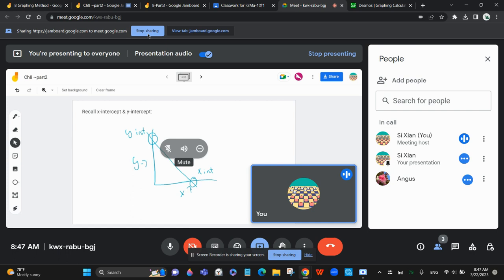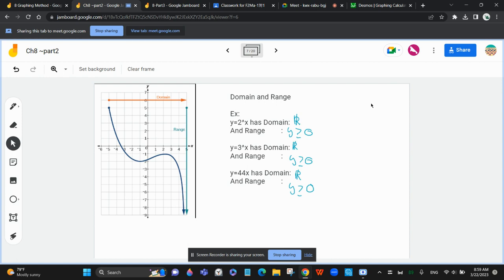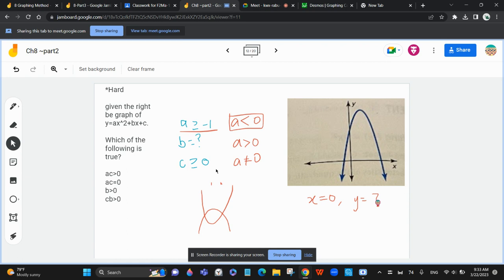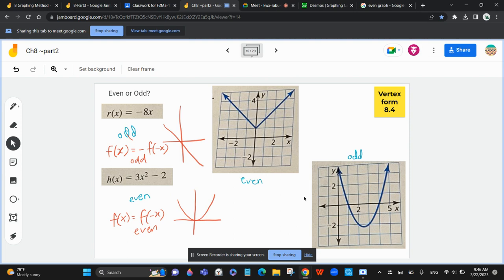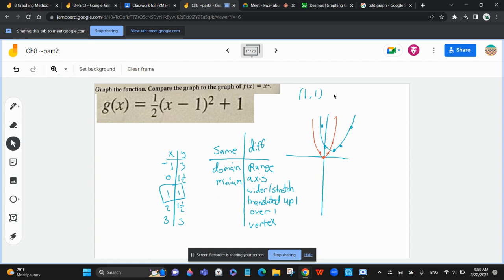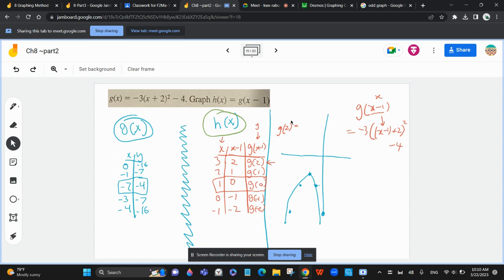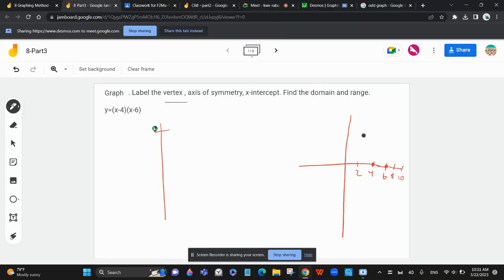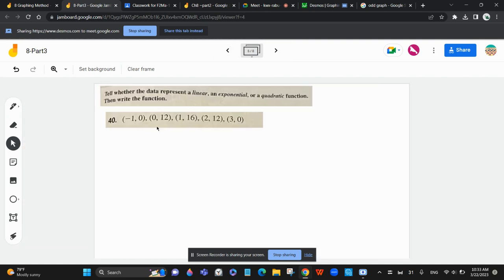IGCSE Algebra Common Core: Graphing Quadratic Functions: ax^2 and ax^2+c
IGCSE Algebra Common Core